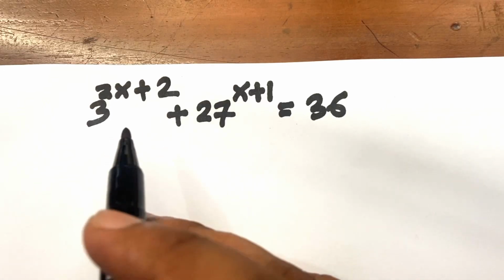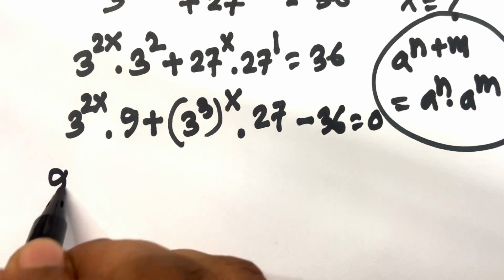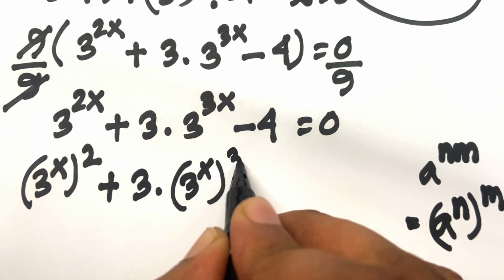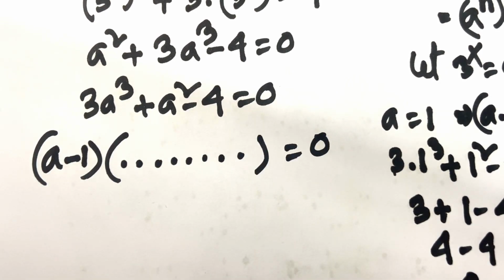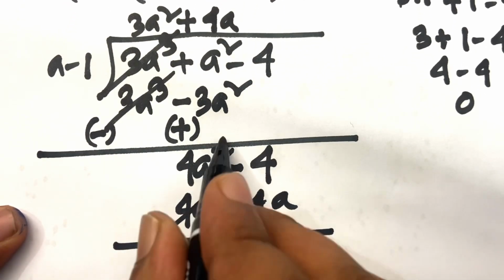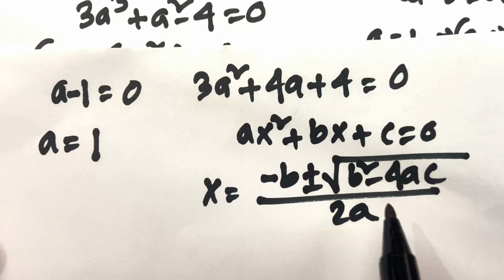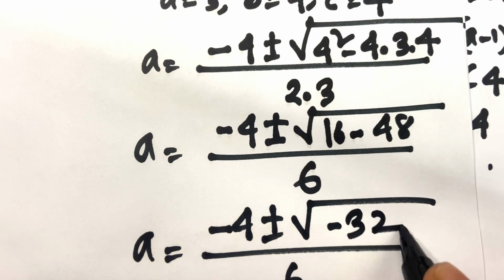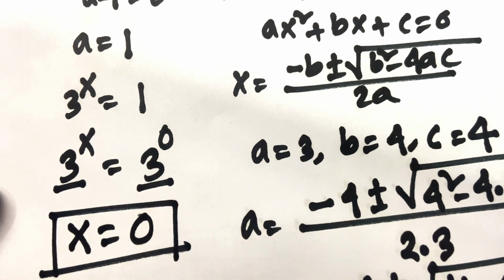90% WiLL Fail! A nice exponential equations